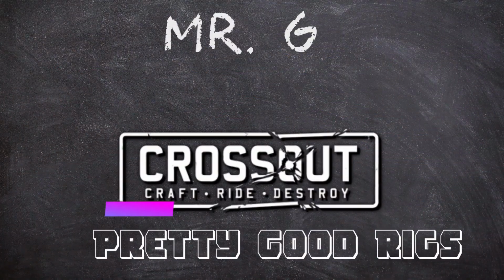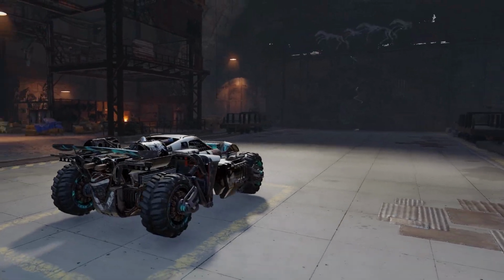Pretty Good Builds -- Crossout